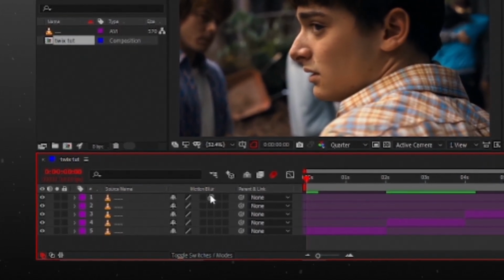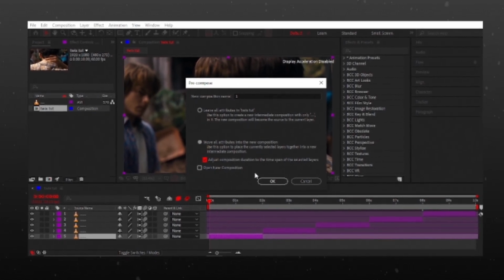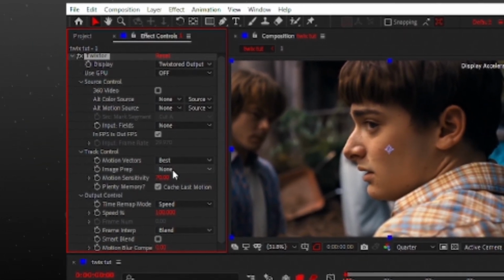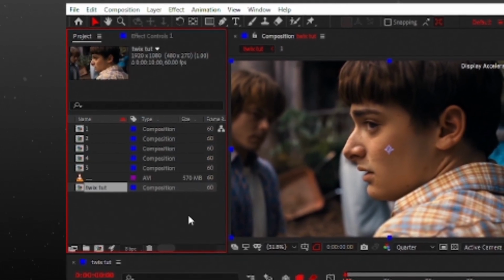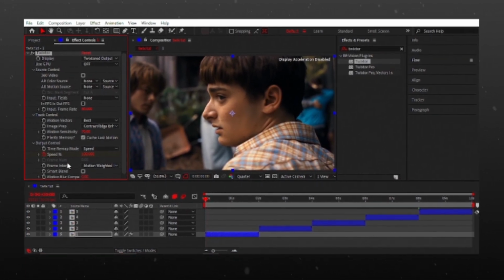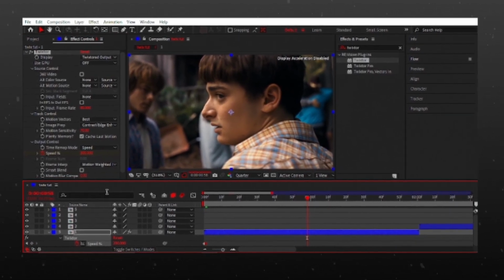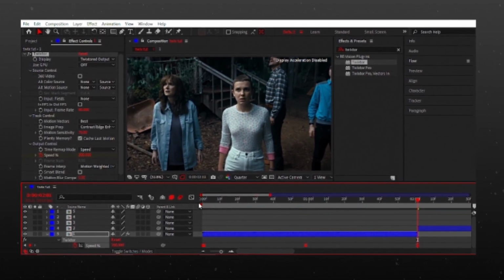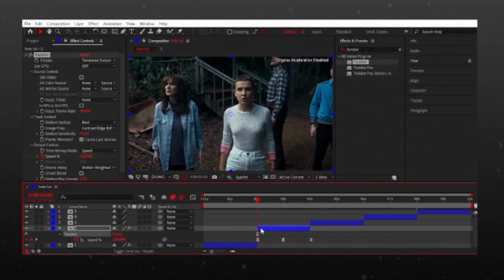Smooth Twixtor Tutorial | After Effects